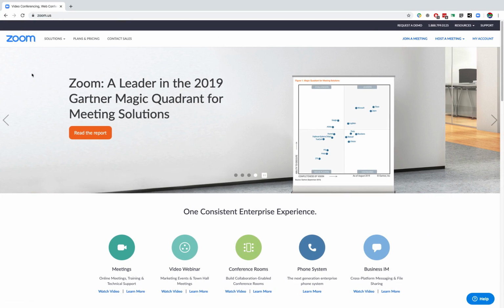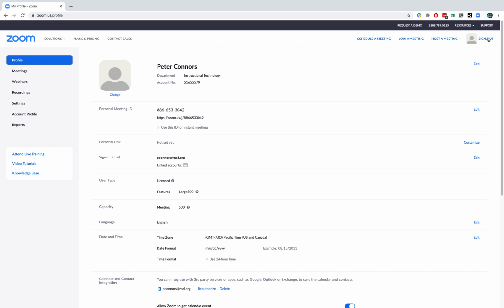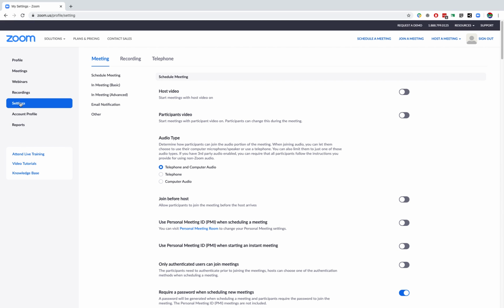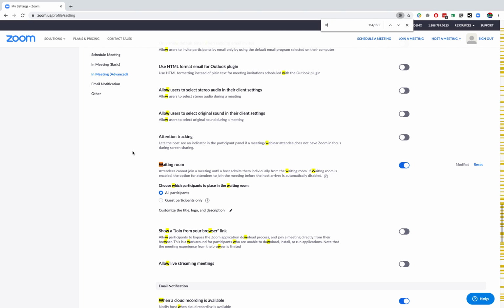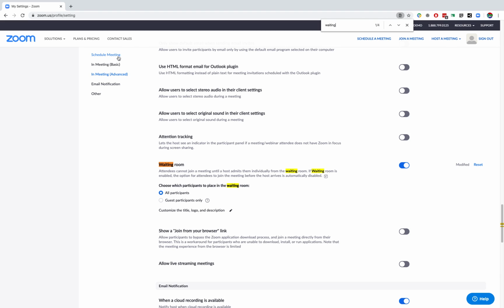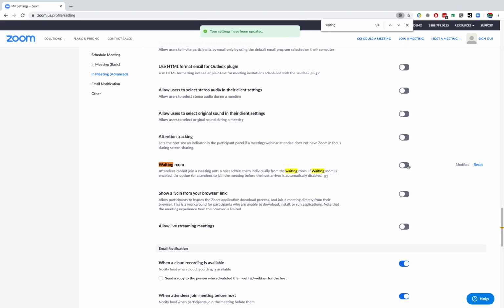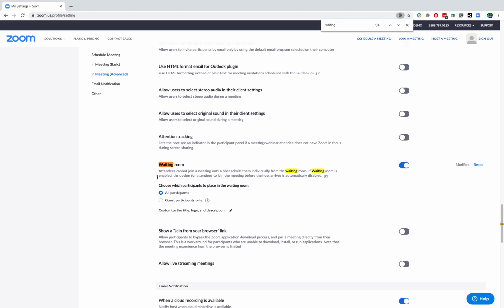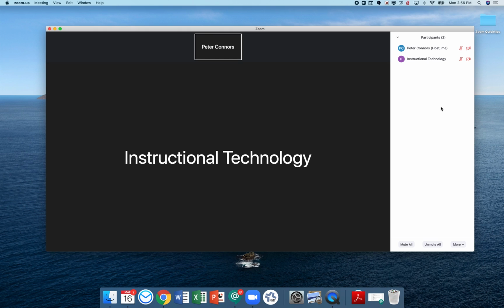Zoom Quicktips - Waiting Rooms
Waiting rooms are a great way to manage the initial influx of participants into your meetings. Use a waiting room to give yourself the time to setup your screenshare, breakout rooms, participant audio and video privileges, and other meeting settings before participants are able to fully enter the meeting.